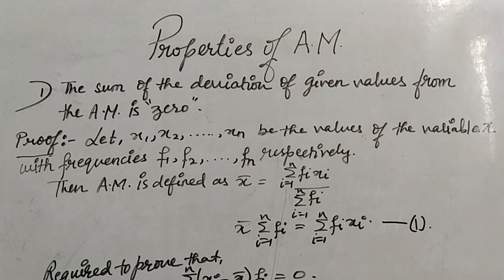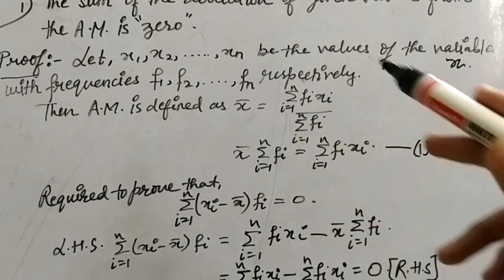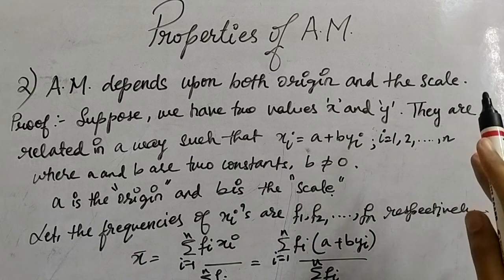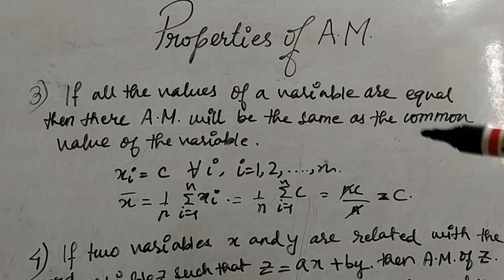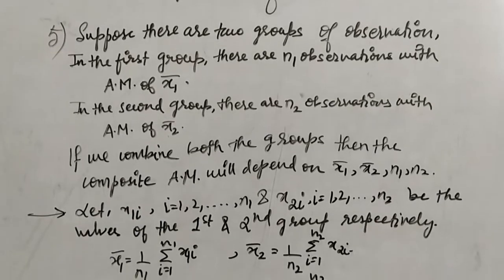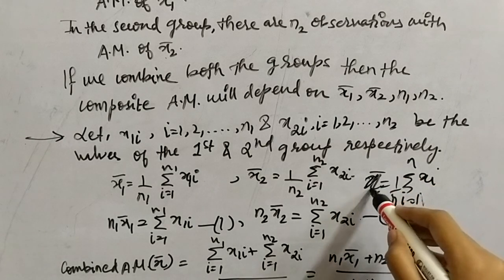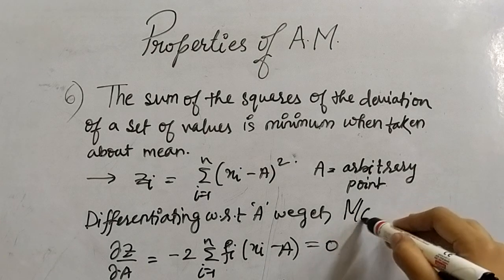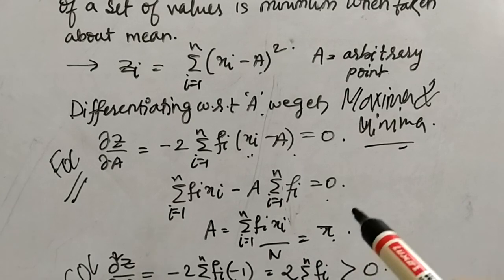Properties of Arithmetic Mean with proofs || Explained in English || EME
Hey EME people, Properties of AM helps you to solve sums within a minute as well as to know how AM works. Here, you will get the mathematical proof of all the properties of AM with intuitive justification.

If you liked the video, do subscribe to our channel to support us and help us to make more such content for you and press the Bell Icon so that you never miss a video from us.

Introduction - 0:00
Property 1 - 0:48
property 2 -  2:53
property 3 -  4:46
property 4 - 5:20
property 5 - 6:33
property 6 - 9:36